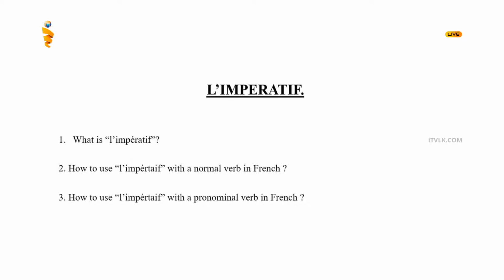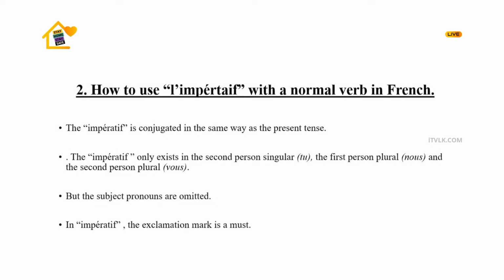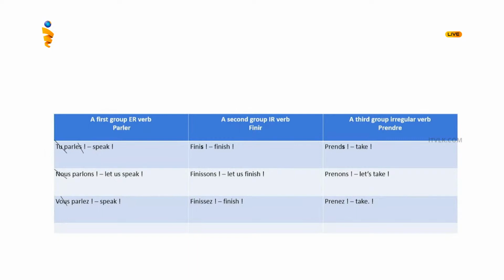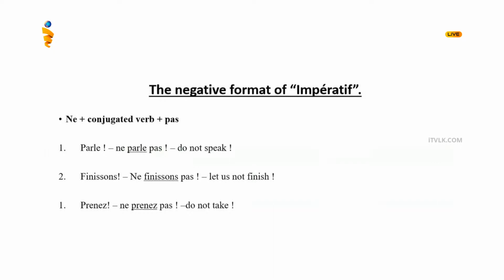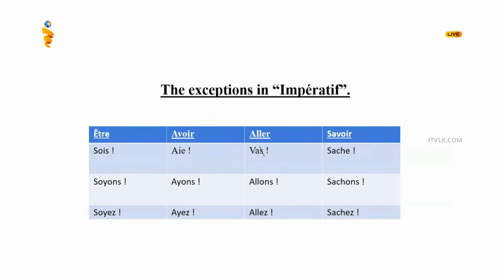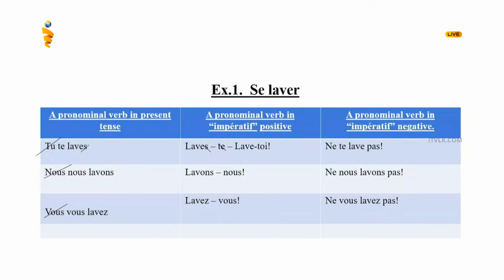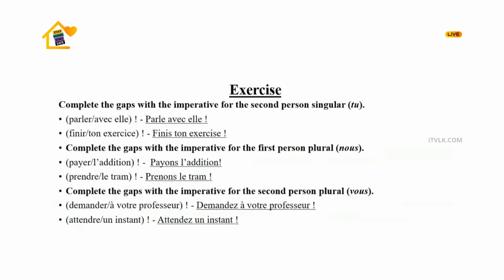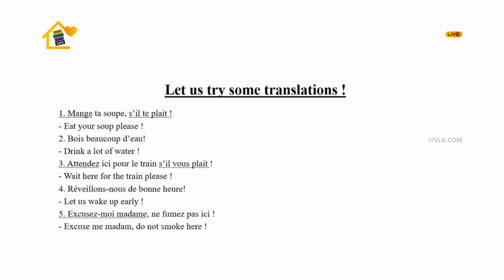ORDER FORM IN FRENCH | Grade 11 | iTVLK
Lesson by Purnika Wijesinghe
PowerPoint Presentation by Purnika Wijesinghe